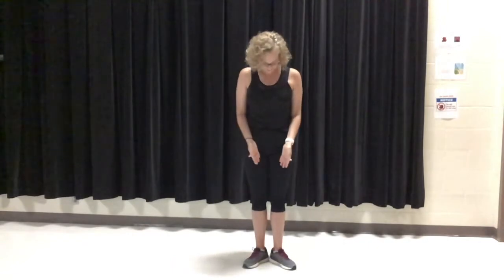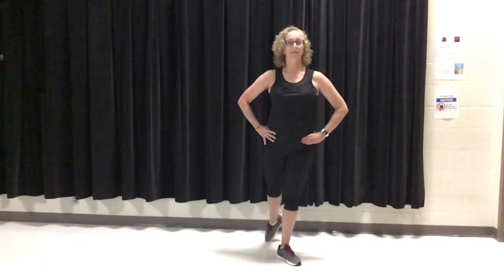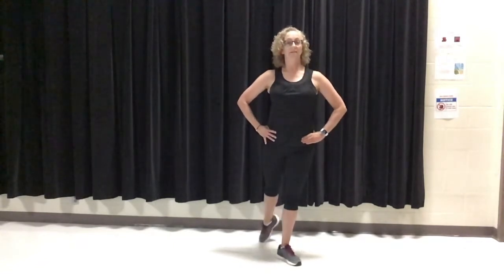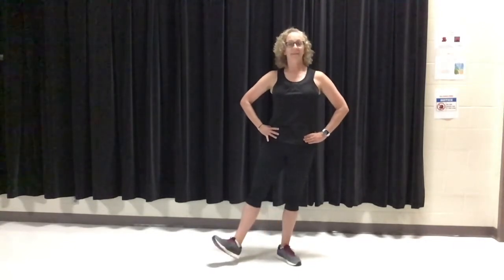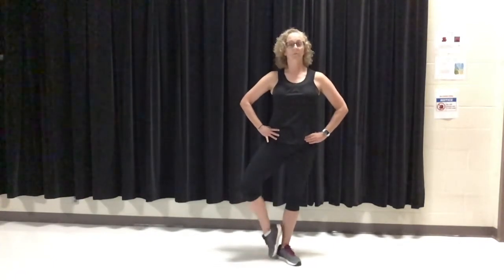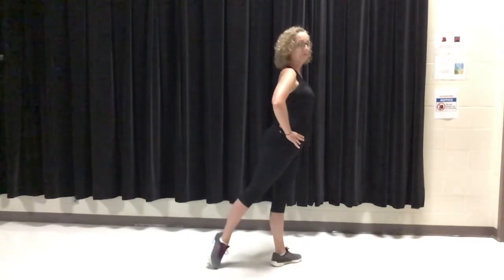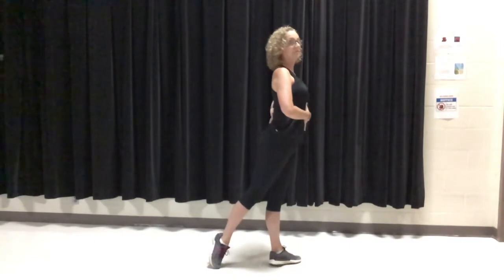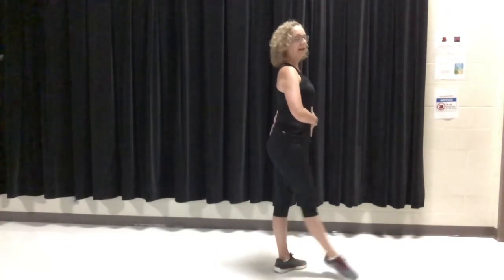Tendu breakdown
A breakdown of the tendu section of the dance warm up.